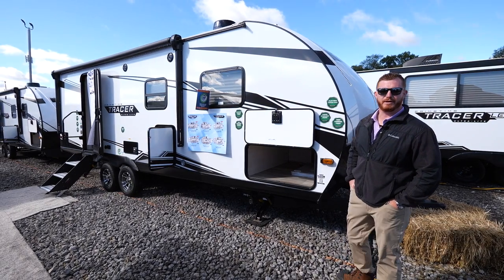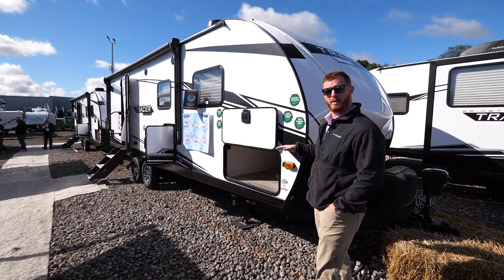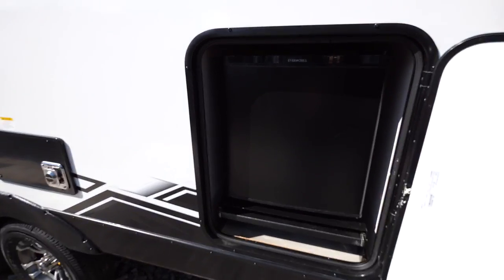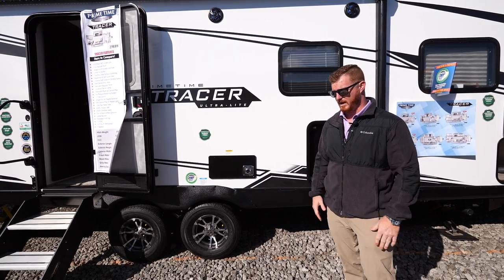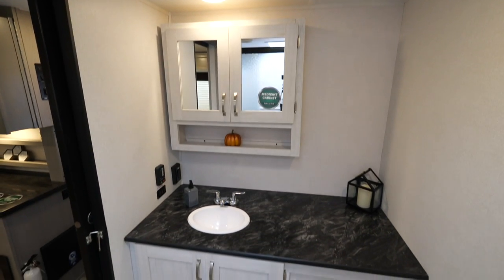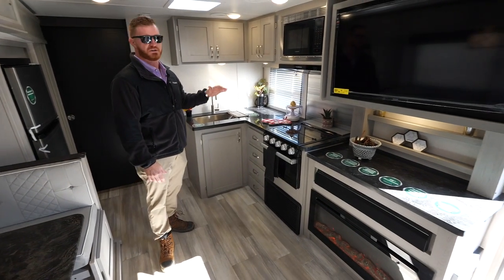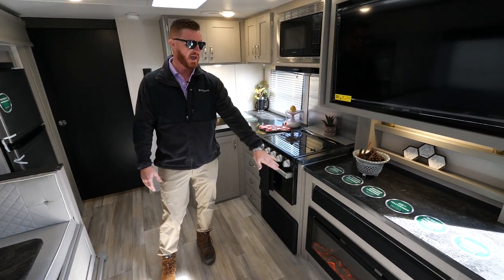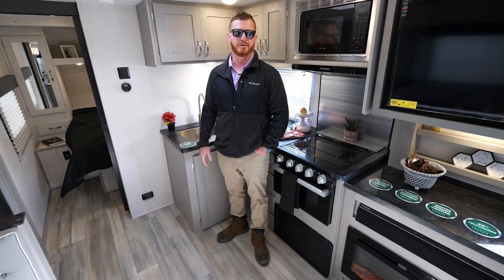Tour the 2023 Tracer 23RBS Travel Trailer by Prime Time RV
Four people can sleep comfortably in this travel trailer, so pack up and head for the hills! Once you arrive at the campground, you can unpack your gear from the exterior pass-through, then start lunch on the exterior camp kitchen. You will also find a fully-equipped indoor kitchen when the weather isn't cooperating. Once you've stretched your legs, head inside to freshen up in the full rear bath, or play a game around the U-shaped dinette slide. There is an LED TV within the entertainment center, plus a fireplace to make this area feel more like home, and when you're ready for some shut-eye, the front private bedroom will be waiting for you!